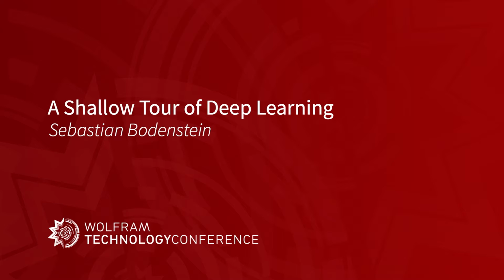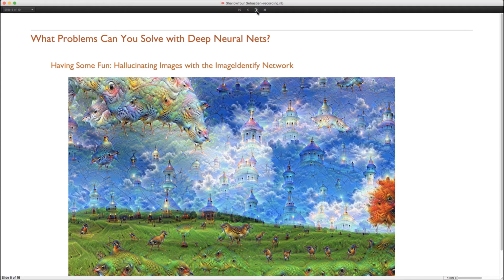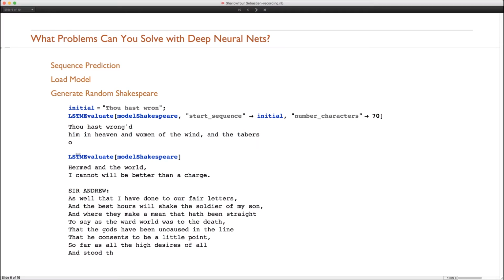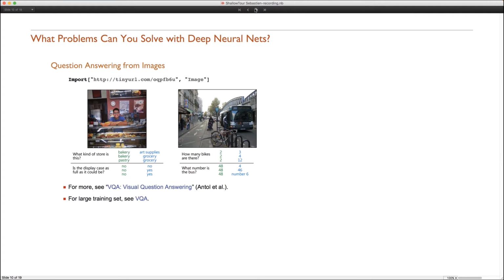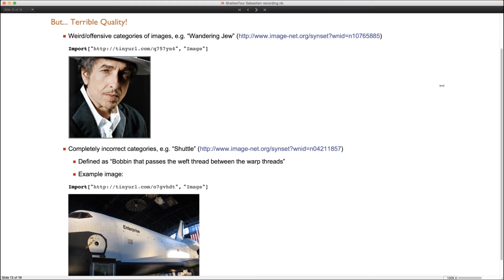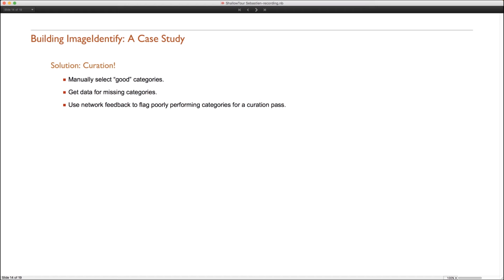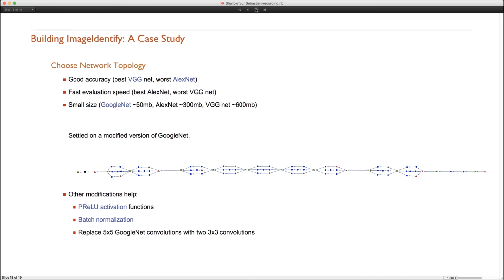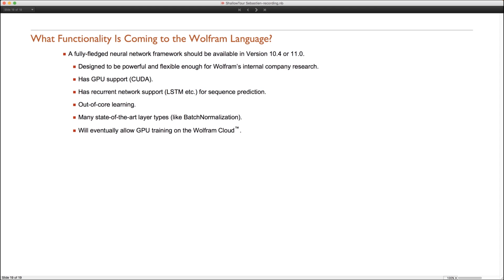A Shallow Tour of Deep Learning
Speaker: Sebastian Bodenstein